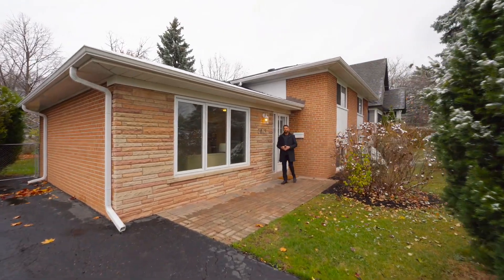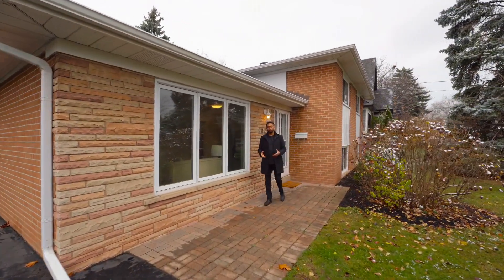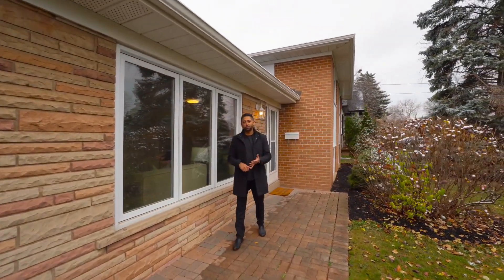2043 Seabrook Drive; Oakville Listing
Ideal Building Lot In Prime High Demand Bronte In Oakville. Situated On A Mature Street. 60X126 Ft Lot Backing Directly Onto A Park/Greenspace. Ideal For Your Custom Dream Home.

Drawings Available For 3200 Sq Ft Custom Home With Inground Pool And Finished Basement With Walkout.

Current Home On The Property was Rented For $3000 A Month Plus Utilities. Buy And Hold Or Build Right Away. Tons Of Opportunity With This Property. Very Quiet And Desirable Street.

Extras: Great Shape And Very Well Maintained. Lots Like This With No Neighbours At The Back Do Not Come Around Very Often. Minutes To The Lake. Prime South West Oakville.

Total Lot size 7523.97 sqft with Potential for up to 40% lot coverage.